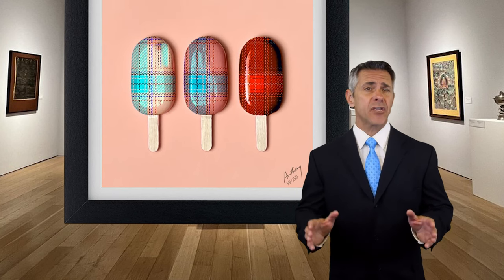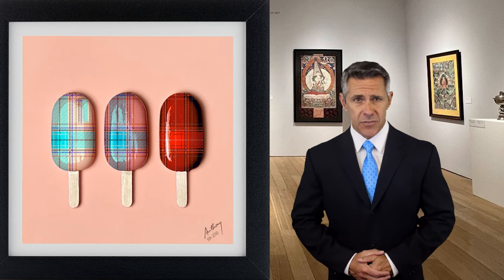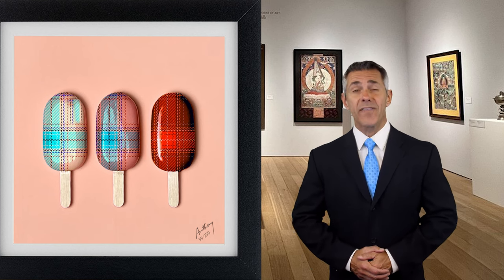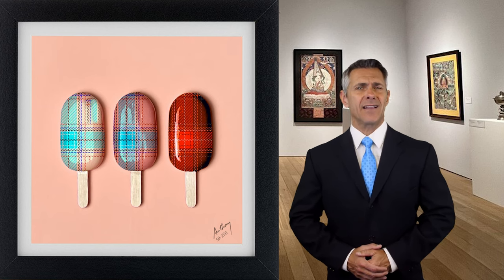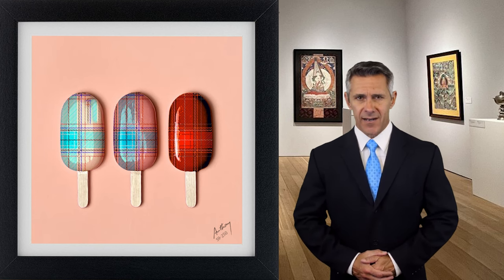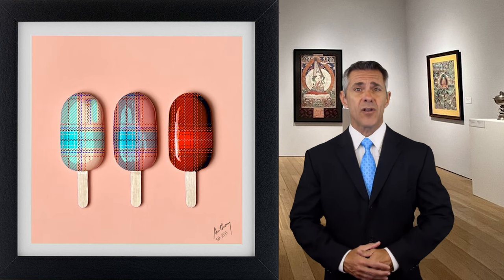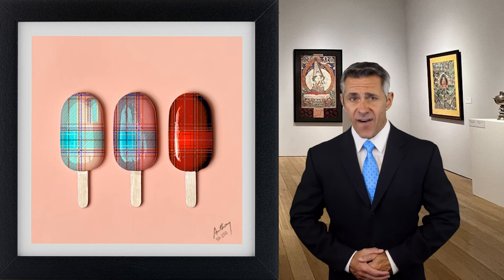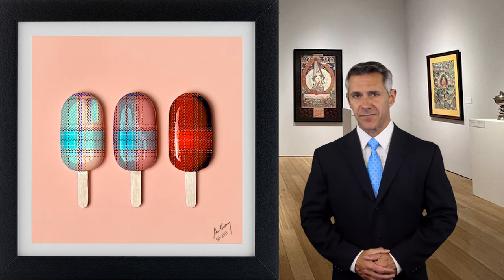Delight: A 3D Resin Ice Cream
This image features a trio of aesthetically pleasing ice cream bars, each showcasing an intricate plaid pattern rendered with striking detail. The colors range from cool blues to warm oranges, suggesting a variety of flavors and textures. The artwork conveys a playful yet sophisticated fusion of classic design and whimsical subject matter, framed elegantly to draw the viewer's eye directly to the vibrant patterns and colors of the ice cream bars. The artist's signature at the bottom right corner, along with a date, adds a personal touch, indicating the work's authenticity and the care put into its creation. This piece could be a charming addition to any space, bringing with it a sense of nostalgia and a dash of contemporary style.